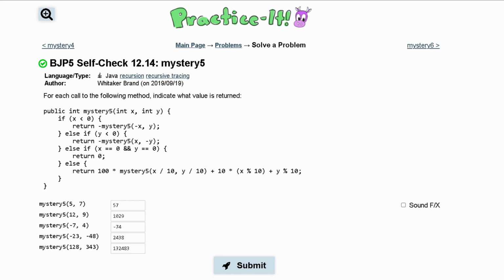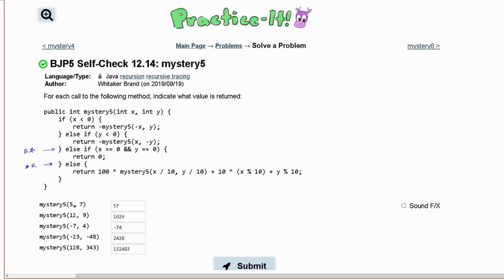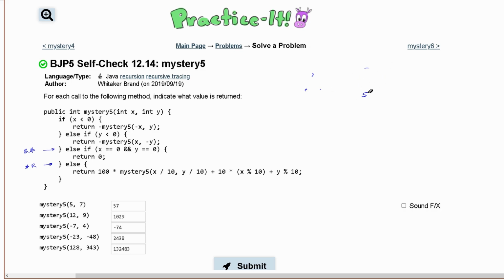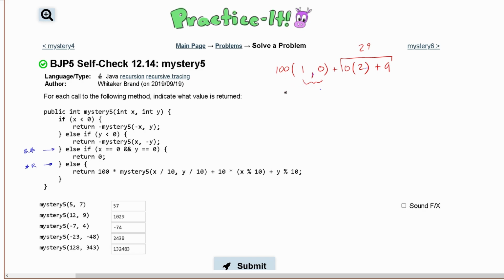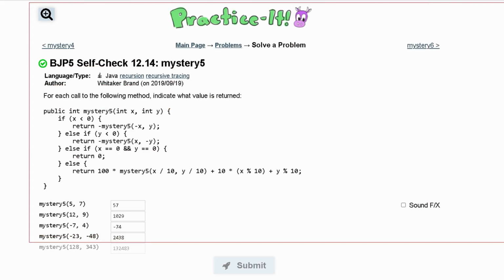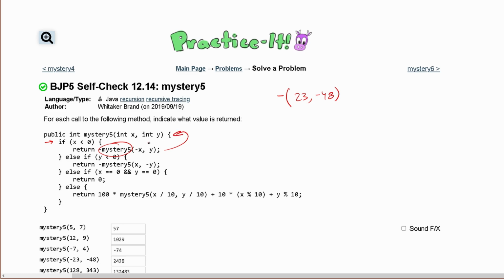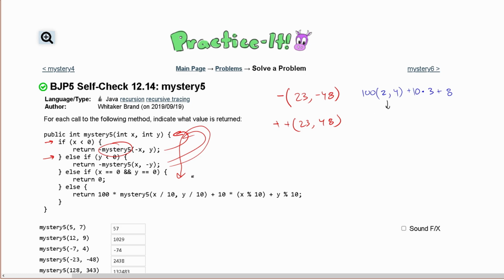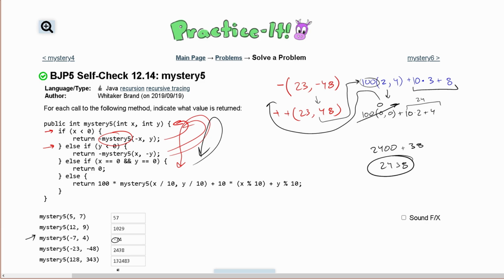Java Practice It | Self-Check 12.14: mystery5 | recursion, recursive training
Question:
For each call to the following method, indicate what value is returned: